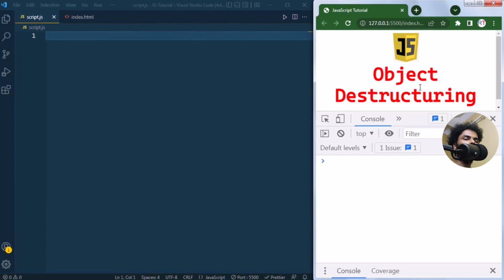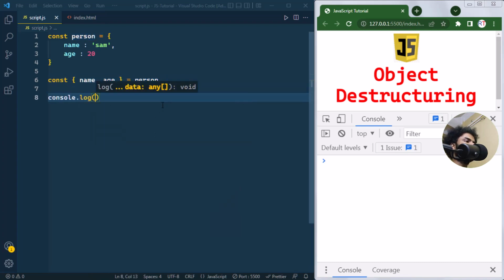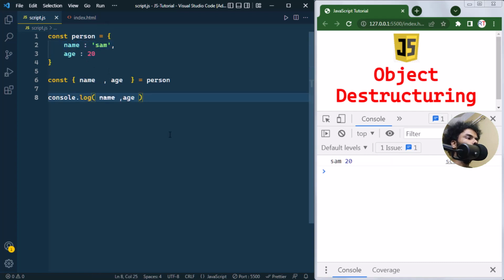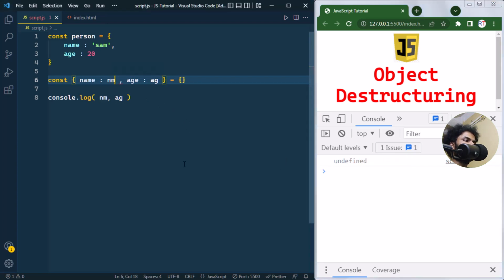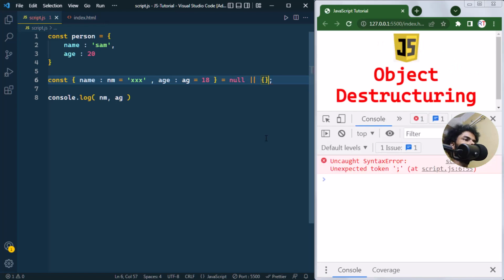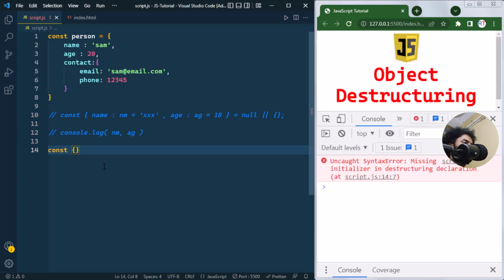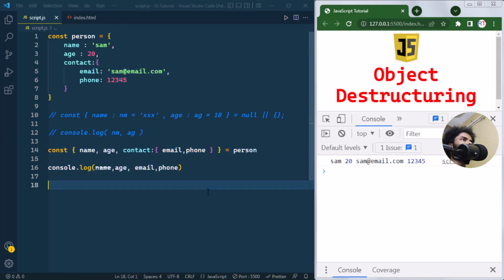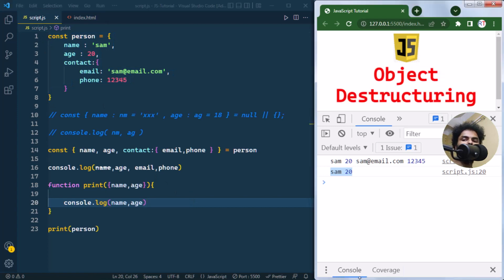#07 Object Destructuring in JavaScript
object destructuring in JavaScript. how to efficiently extract object properties, set alias names, assign default values, handle null objects, destructure nested objects, and streamline function arguments for improved code readability and efficiency.

📝 Timestamps:
0:00 - Introduction
0:30 - Object Destructuring Syntax
1:30 - set alias name of property
2:14 - set Default value
3:05 - Handling null objects
3:42 - Destructure Nested Object
4:51 - Destructure Function Arguments
5:36 - Conclusion